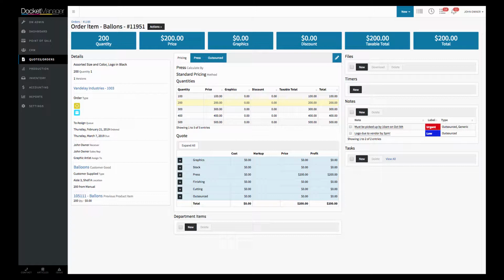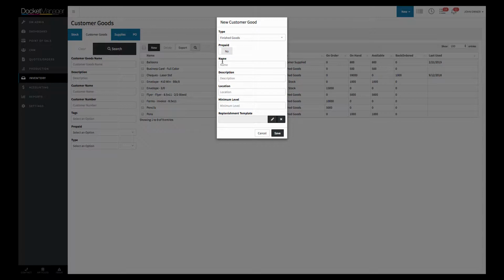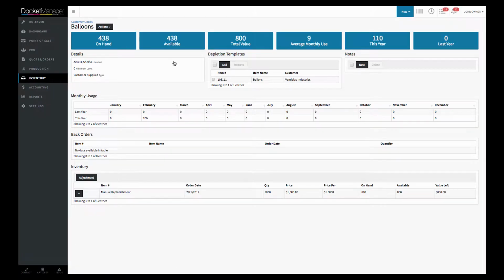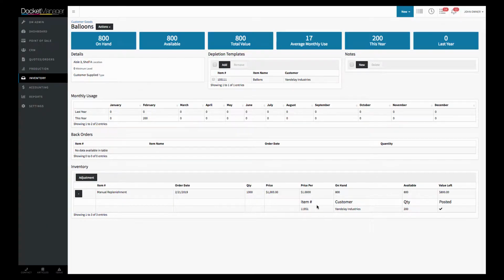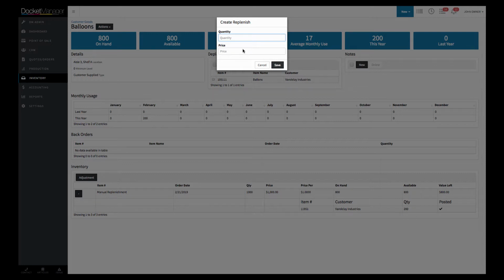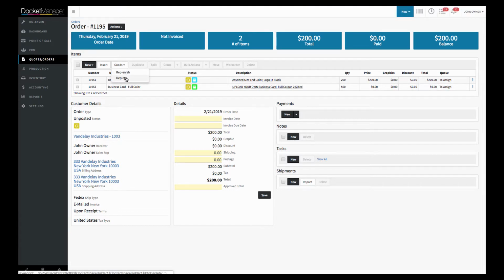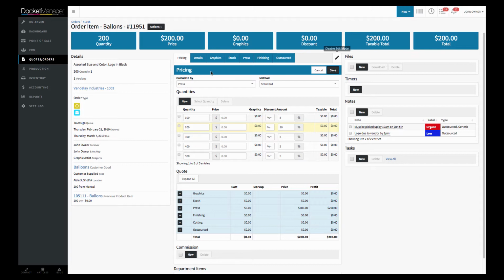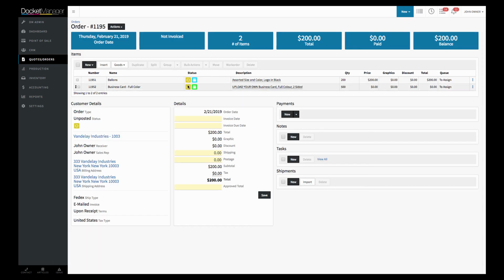MIS - Customer Goods Overview